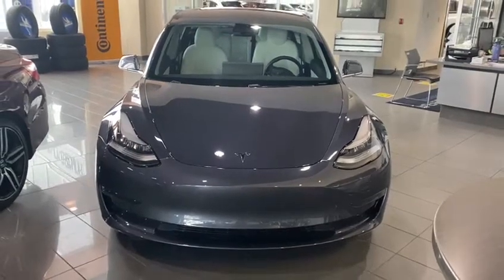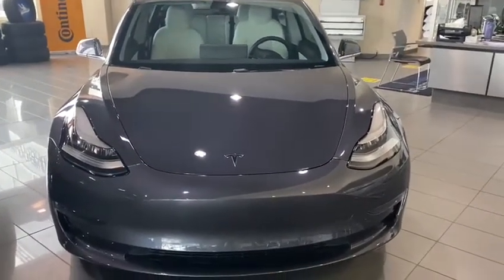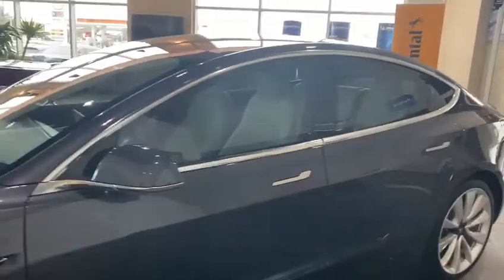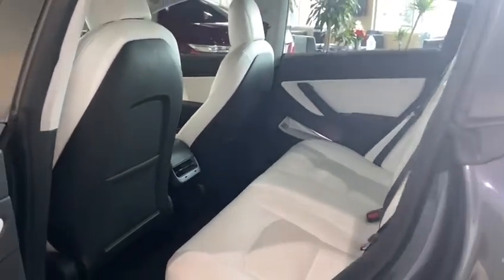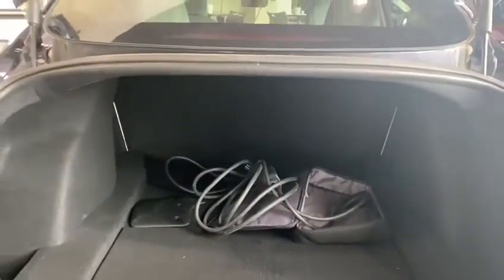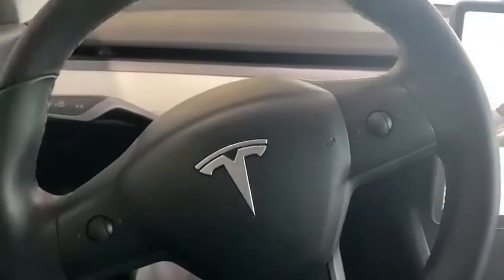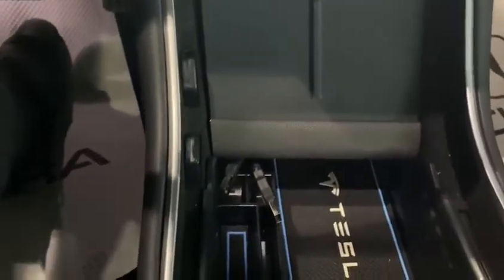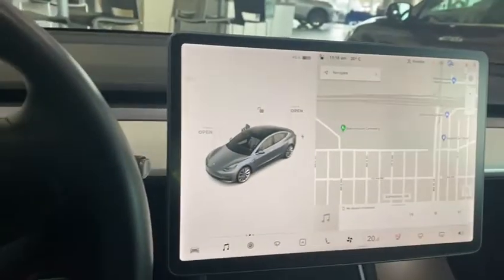Tesla Model 3 Performance